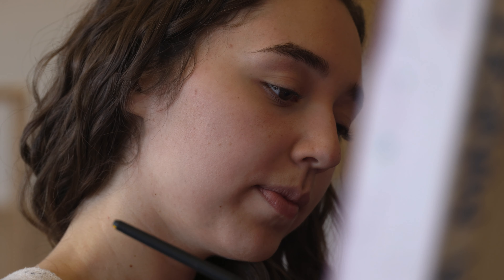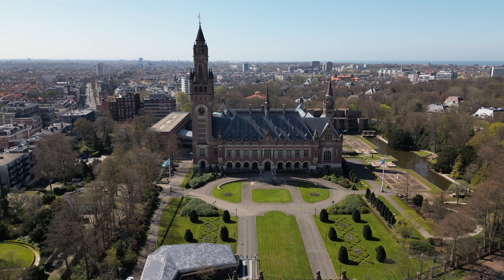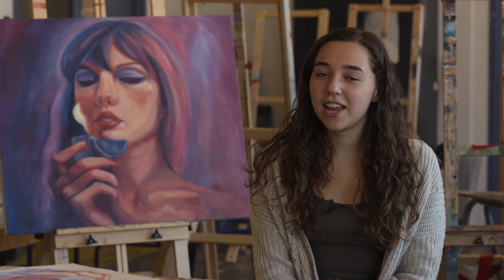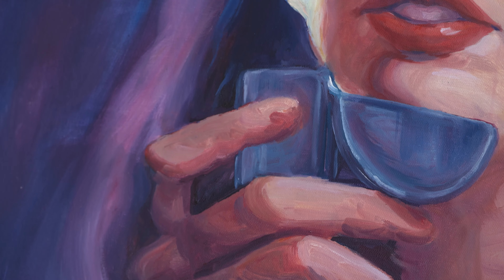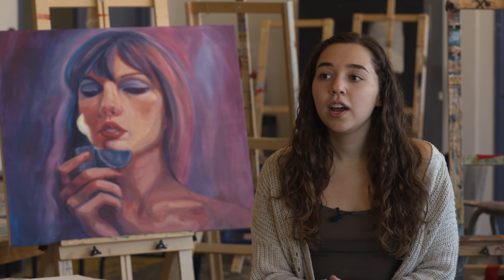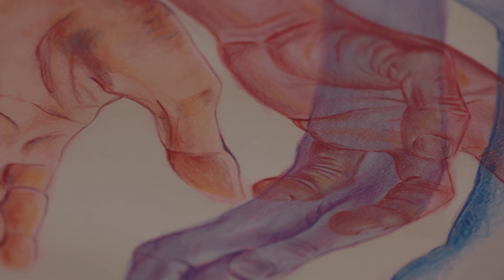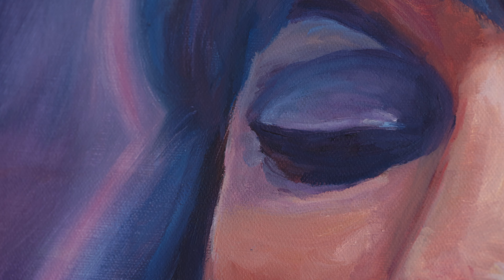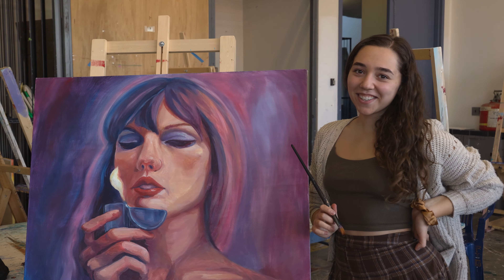Meet Karina: Fourth-Year Visual Arts Student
Meet Karina, a fourth-year Visual Arts & Art History student at AMPD!

In this video, Karina shares her experience at AMPD, from exploring diverse courses to studying art history in Europe. She loves the freedom to explore different mediums, including painting and sculpture, and highlights the importance of having a diverse portfolio and showing your process. With guidance from professors working in the field, Karina feels well-prepared to create her portfolio and apply for future job opportunities.